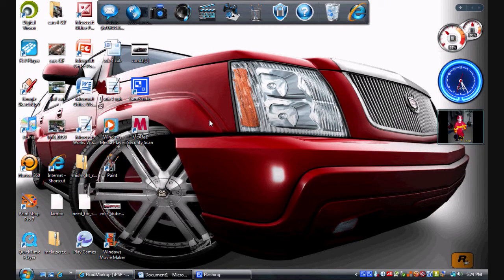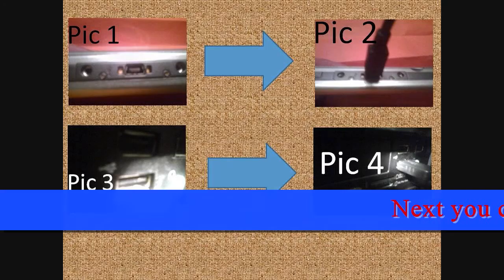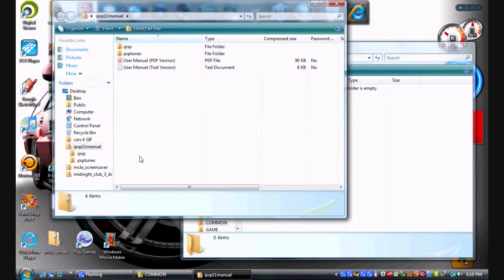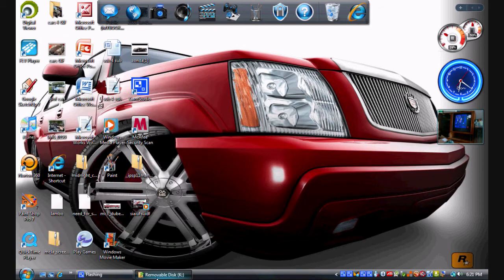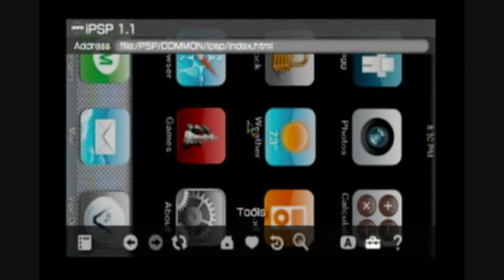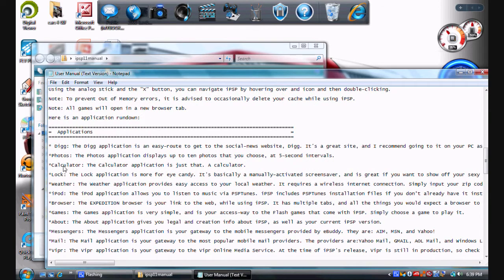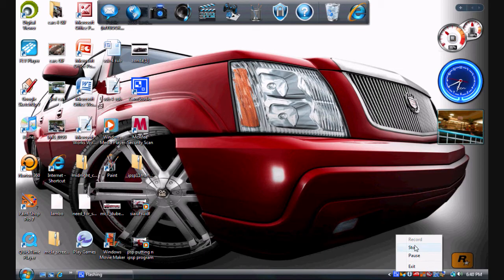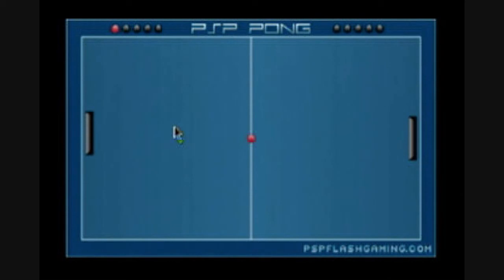How to put ipsp on your psp tutorial in HD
The original website is no longer available so I provided a new one This is what you put in your psp internet broser to get to ipsp file:/PSP/COMMON/ipsp/index.html

DON'T FORGET TO ENABLE FLASH. To do that you go to settings on the main psp menu then to "system settings" then to "enable flash". I think you will need internet access to enable it.

Also save the "file:/PSP" address to your bookmarks/make it my home page so you don't have to type it over and over again.